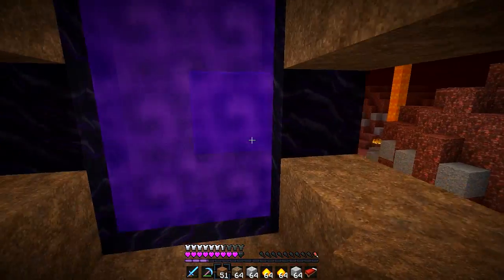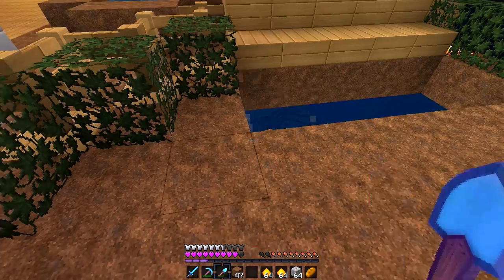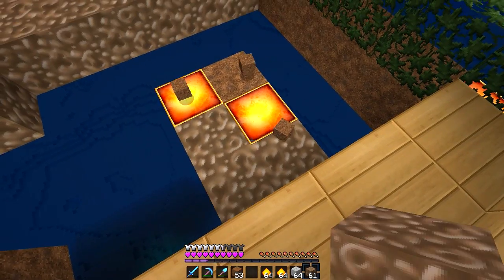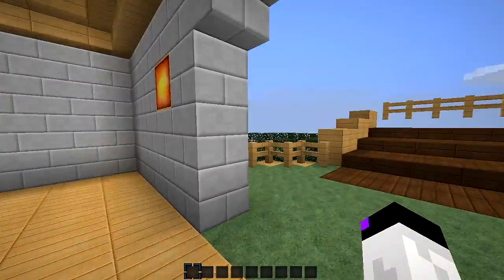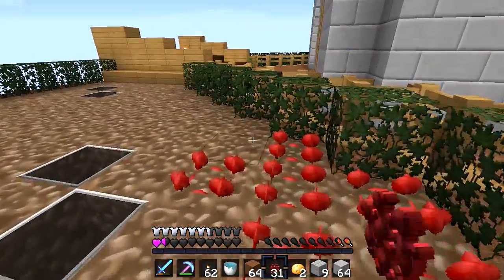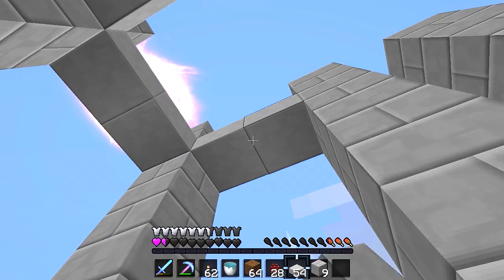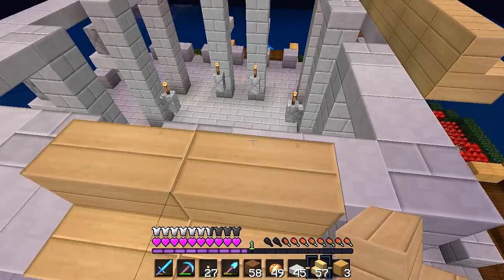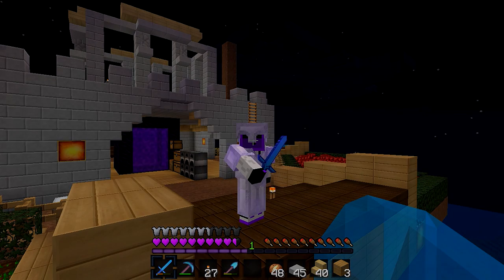Minecraft: ConceptSMP Server Play #10 MORE BASE BUILDING!